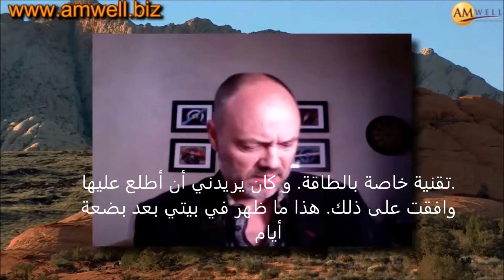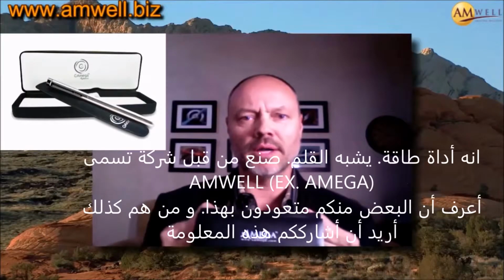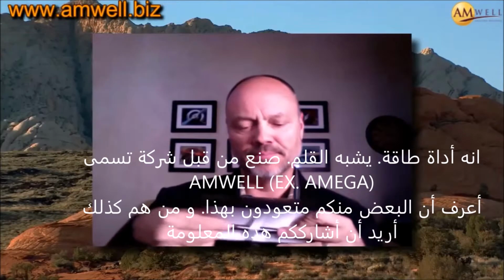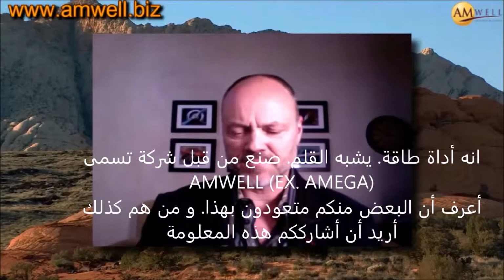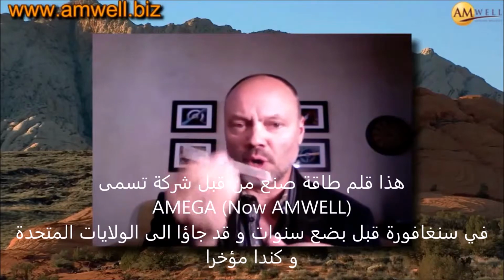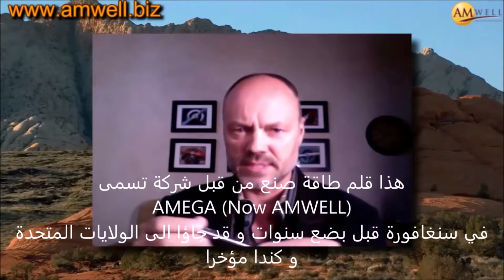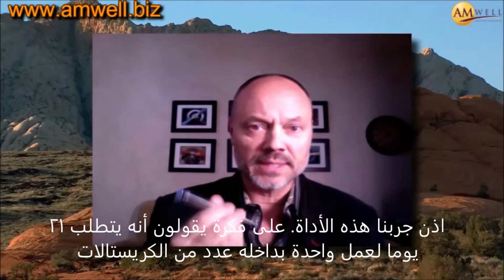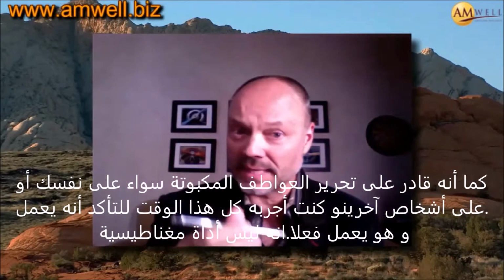الدكتور برادلي نلسون يقدم AMWAND وAMIZED FUSION TECHNOLOGY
الدكتور برادلي نلسون طبيب ممارس صاحب نظرية و كتاب The Emotion Code التي استطاع عبرها التغلب على عديد الأمراض المستعصية. يتحدث عبر هذا الفيديو عن المزايا الفريدة التي وجدها في تقنية AFT من AMWELL خاصة عند استعمال AMWANDوهو عبارة عن شكل قلم قادر على شحن الاجسام الحية بالطاقة المستخرجة من طاقة مجال نقطة الصفر ZERO POINT ENERGY . اعطى شهادات مدهشة و قصص رائعة حصلت معه عند اختباره للقلم. و ينصح بشدة أن تكون هذه الأداة في متناول أي انسان لما لها من فوائد لا تحصى.
للمزيد من المعلومات عن الدكتور Bradley Nelson

و كذلك
leadertu2.amwell.biz